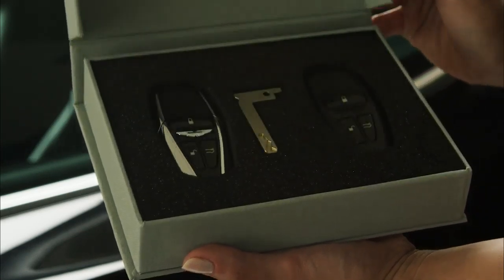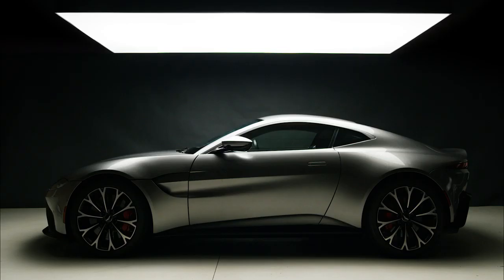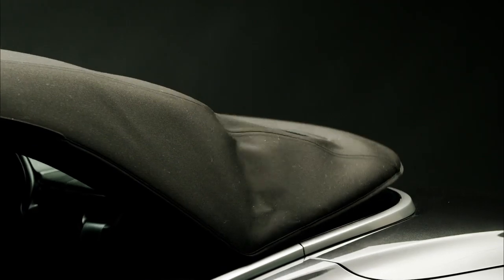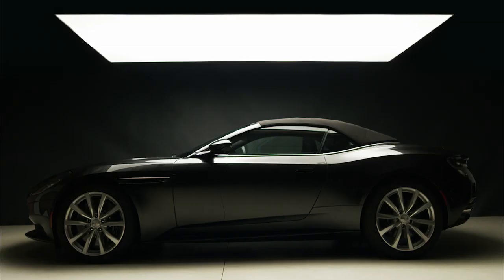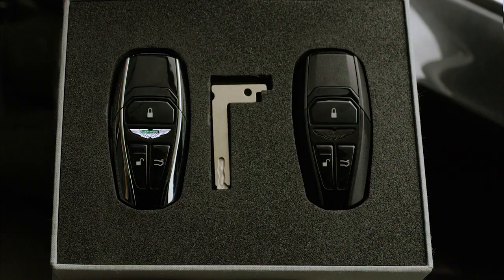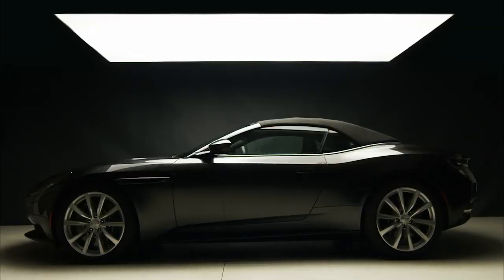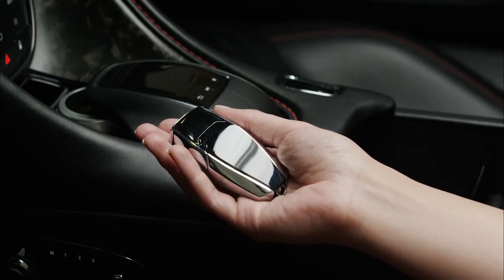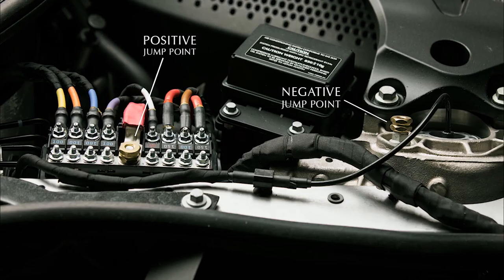01 Aston Martin Keys Demonstration